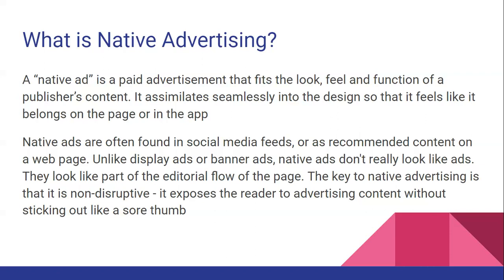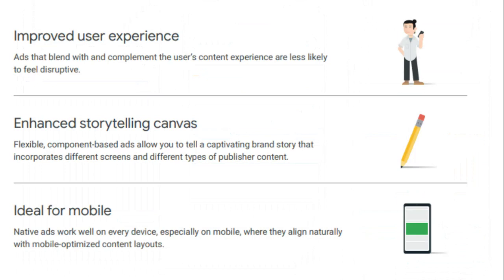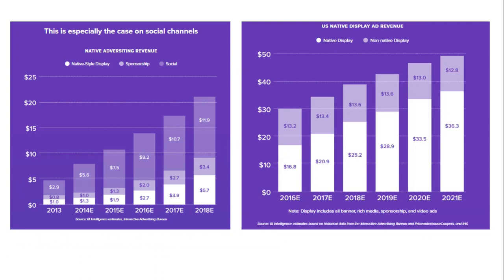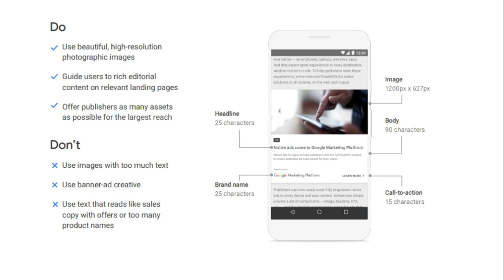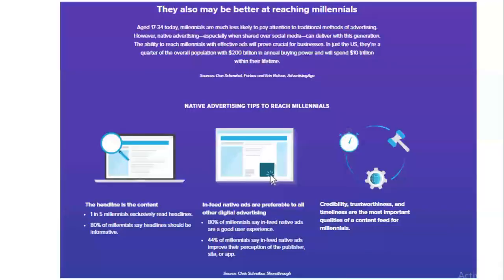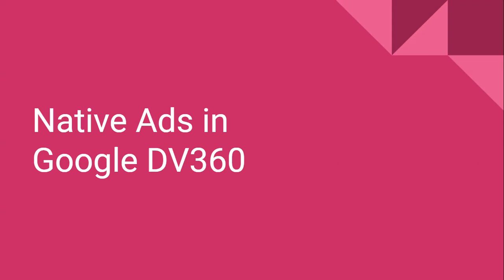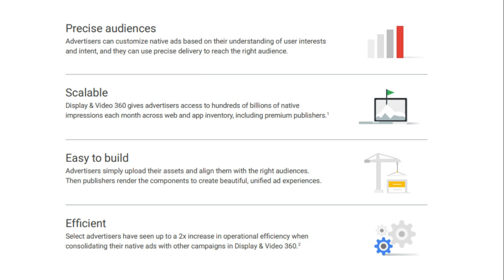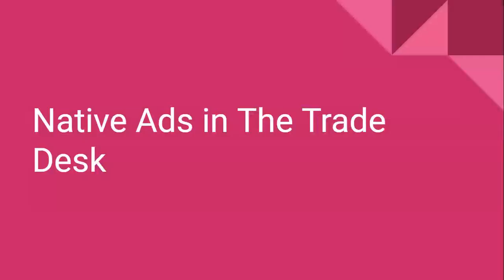Native Advertising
What is Native Advertising? Why Should you adopt Native Advertising in your digital marketing strategy? What are the best practices to make native advertisement work for your business.

There are many companies who provide native advertising, but the best in the market are:
Google Marketing Platform - DV360
Adroll
Tube Moghul
The Trade Desk
Criteo